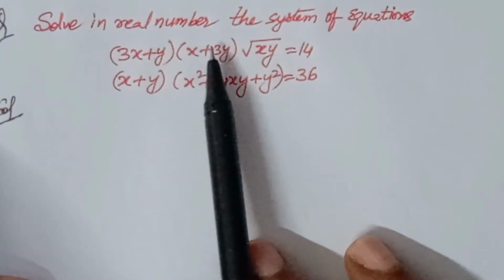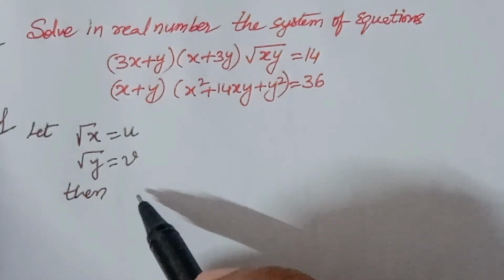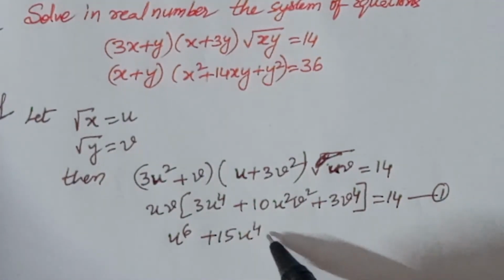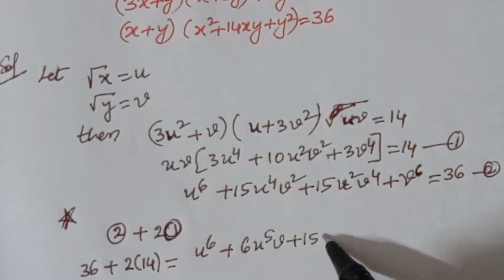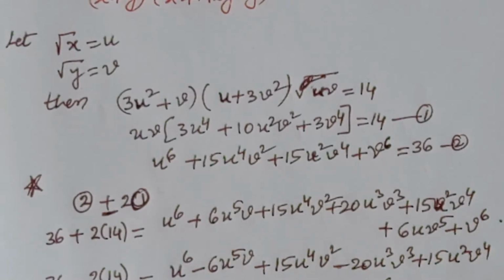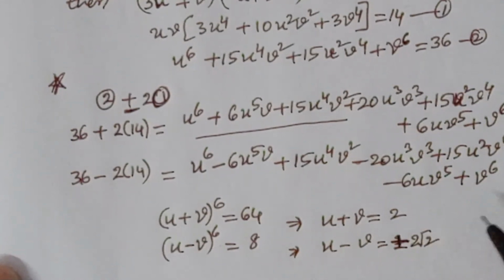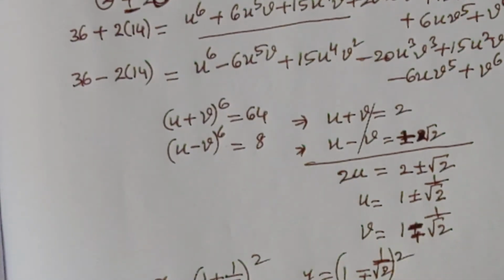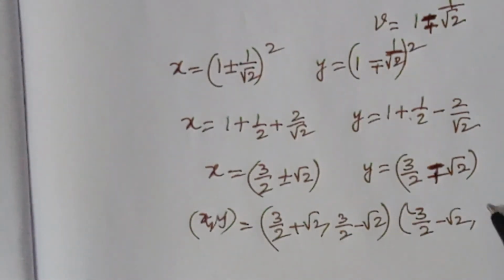Math Olympiad:Challenging Algebra Problem:Step-by-Step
Math Olympiad:Challenging Algebra Problem:Step-by-Step@AyaansMath
Japanese Math Olympiad:Solve a Radical Equation:Just Ace it! @AyaansEasyMath

OlympiadExam
Math olympics
olympiad exam
math olympiada
British Math olympiad
olympics math
olympics mathematics
mathcounts
math at work
Exponential equation
Linear equation
Radical equation

Thankyou,
Ayaan sir
yourever

UCnEHtO0JF9SsuoLyAmz6fa